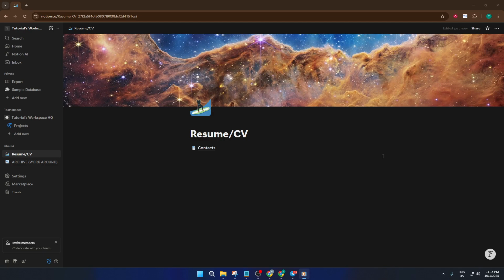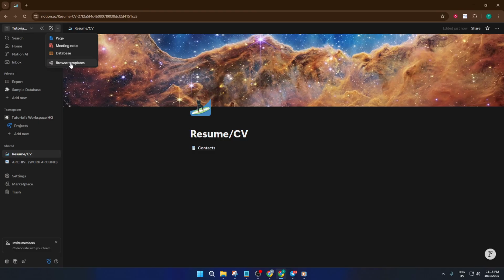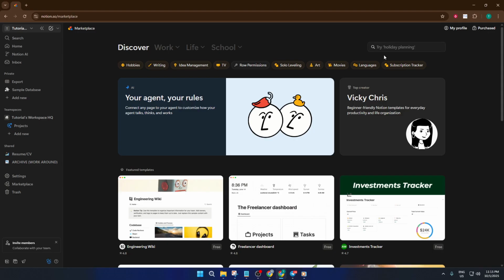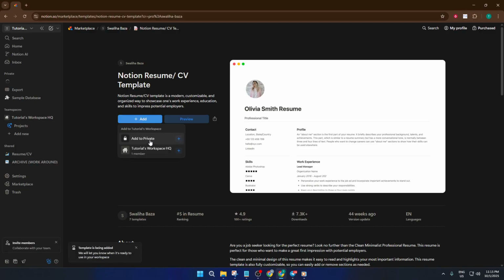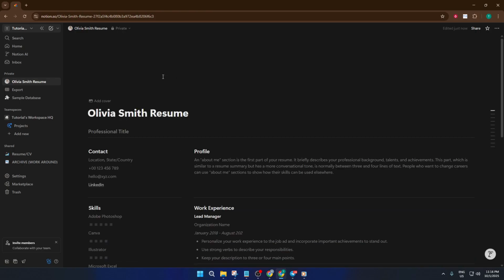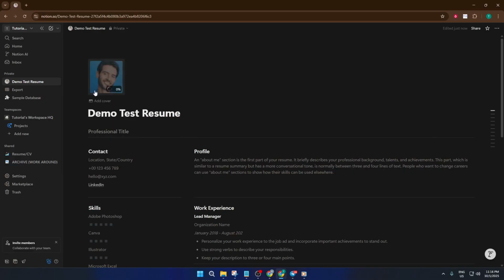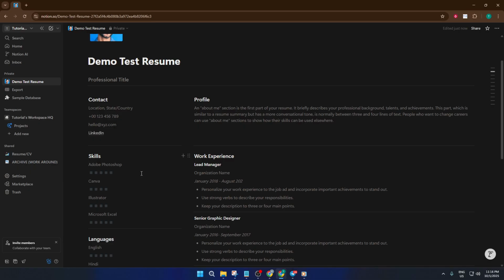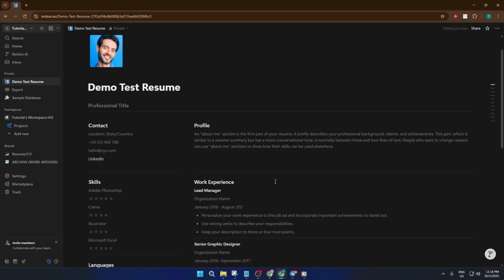How To Build A Resume In Notion (Easiest Tutorial)(New 2026 Way)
Learn how to create a stunning resume or CV using Notion in this easy, step-by-step tutorial! Whether you're applying for jobs, internships, or simply want to showcase your skills, Notion offers flexible and customizable templates to help you craft a standout professional profile.

Supported on Notion Web, Desktop (Windows & Mac), and Mobile apps.